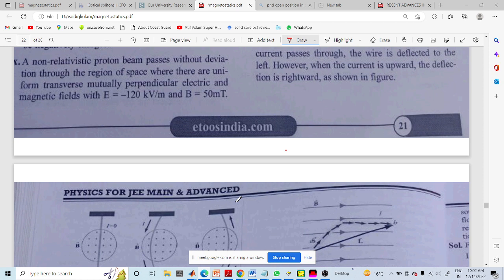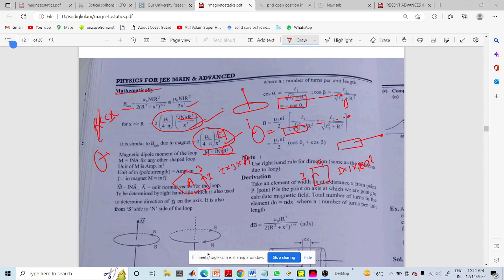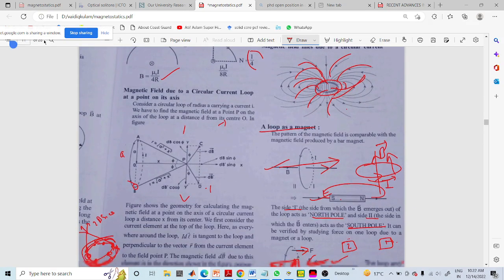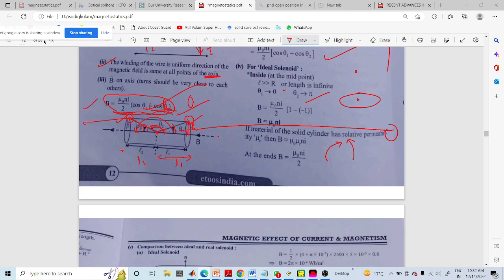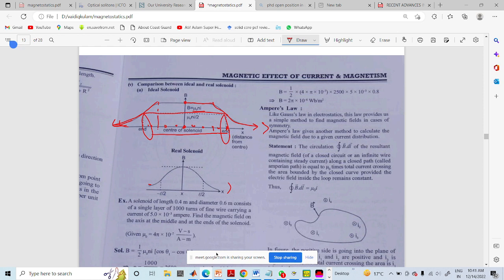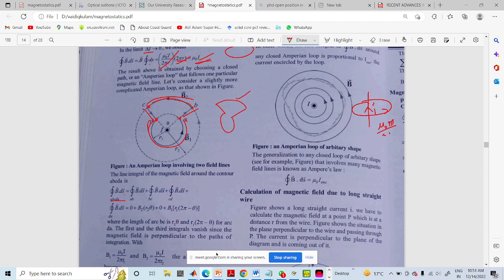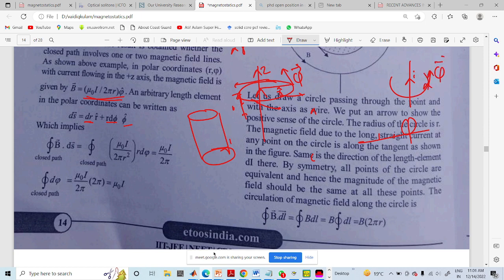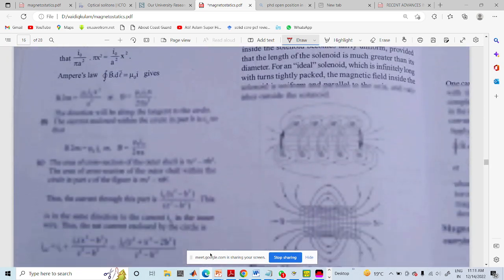magnetic field due to Solenoid, Ampere's Law